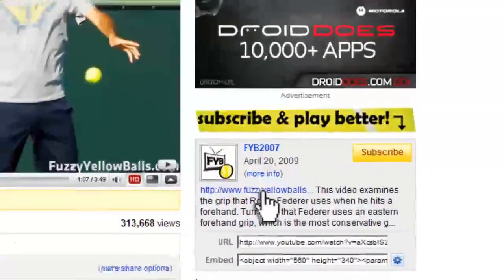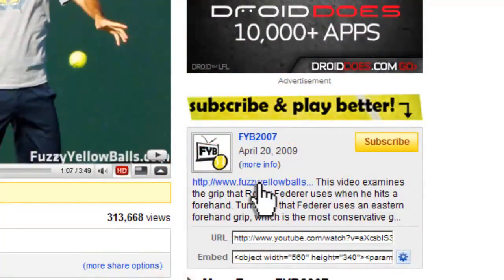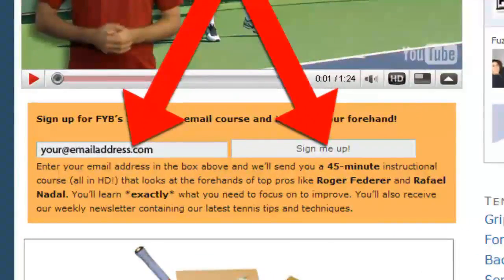Nikolay Davydenko Hitting in High Definition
Nikolay Davydenko warming up before a match at the 2009 BNP Paribas Open in Indian Wells, CA.

Davydenko recently made waves by beating Roger Federer twice in a short period of time -- prompting some to predict that he would upend the Swiss star in the quarterfinals of the 2010 Australian Open. Davydenko started strong -- he won the first set convincingly -- but Federer raised the level of his game and eventually won the match in four sets.

For more video of Nikolay Davydenko and other pro player hitting clips, visit us at FuzzyYellowBalls.com !